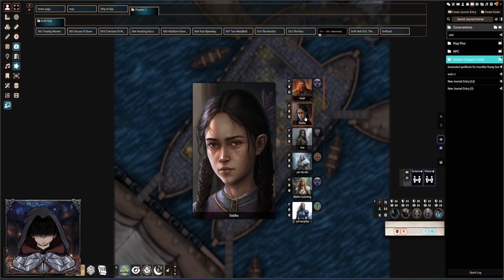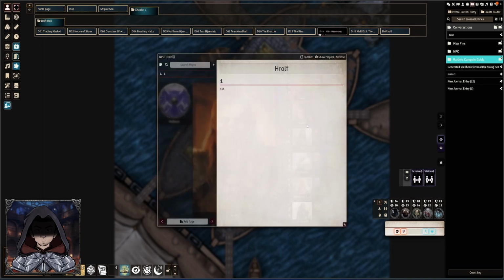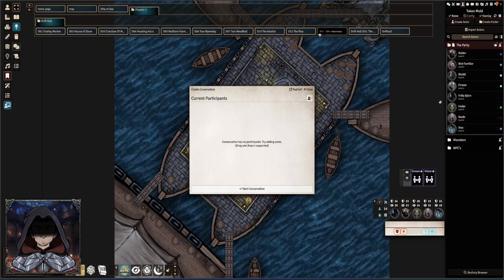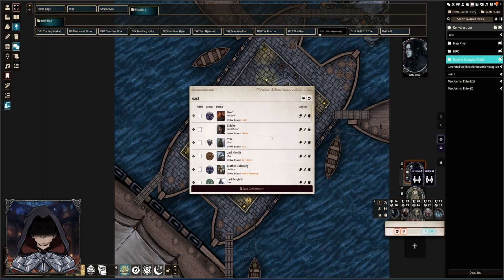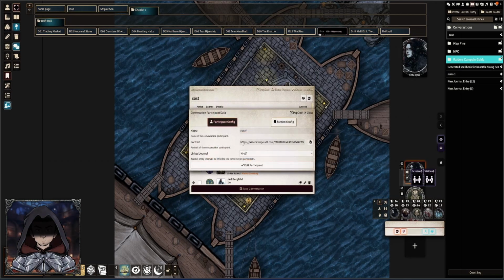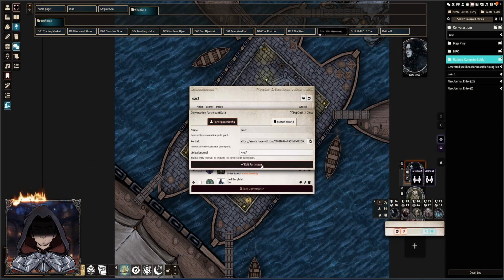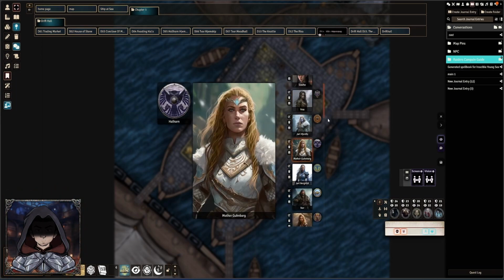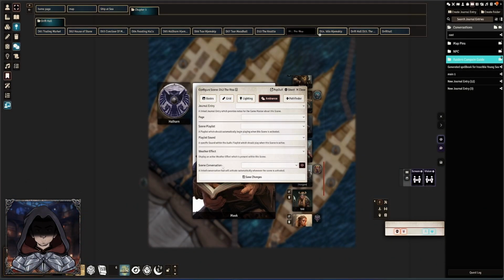Foundry Module Tutorial: ConversationHUD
Have you ever had scenes with multiple NPCs talking to each other but due to your limited voice acting capabilities the players got confused on who is speaking? Then this module is for you.